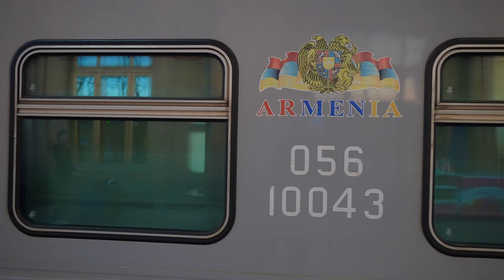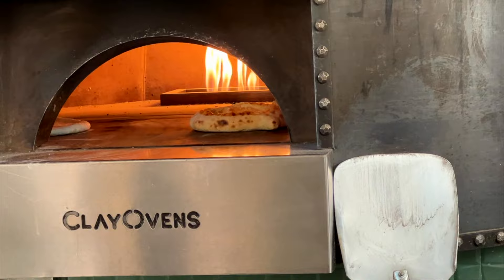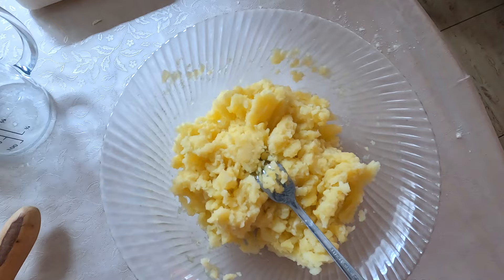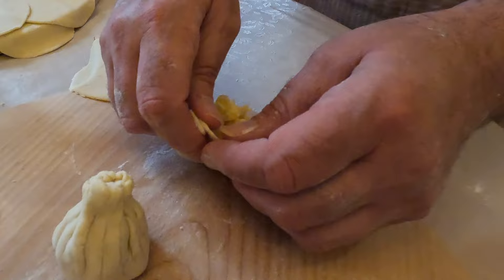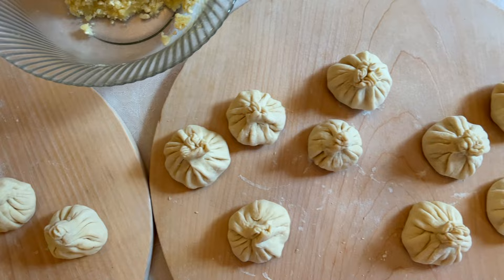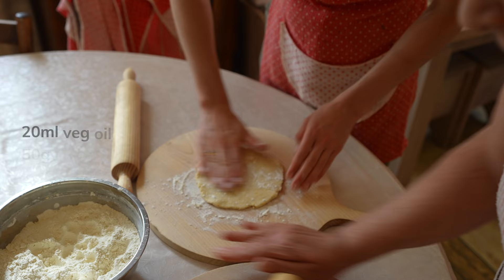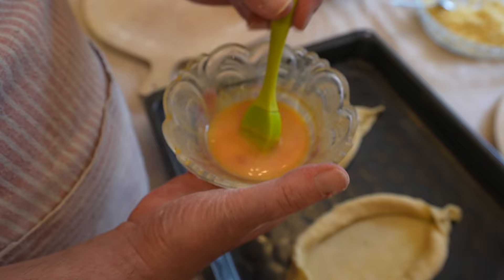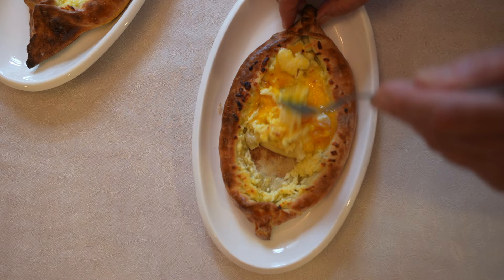Baker's adventures in Georgia | How I made Khinkali & Khachapuri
If you ever travel to Georgia you must include Khinkali & Khachapuri on your “Must try’ list. The country has an enormously beautiful landscape but more importantly can be proud of having the best resource possible - welcoming, big-hearted people.

You will see what I mean if you watch the video till the end. Enjoy!

👉🏻Thank you Ale Salvino for helping me to get this footage, you are my superhero cameraman and my company♡